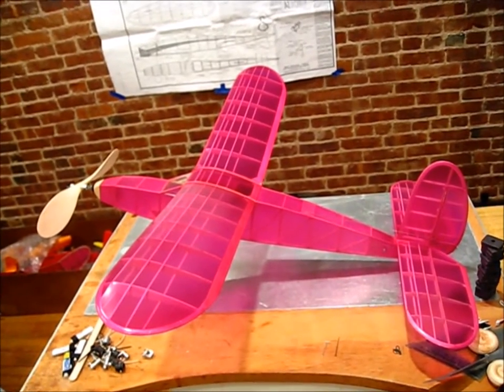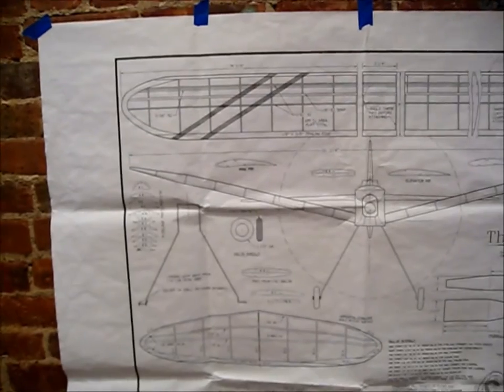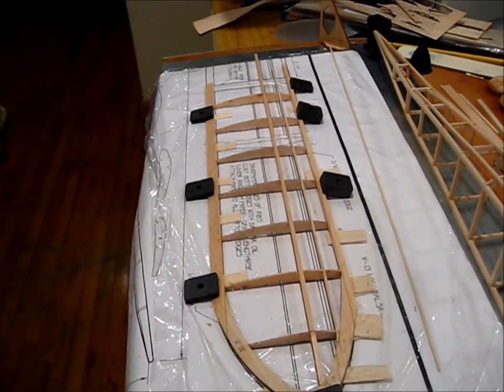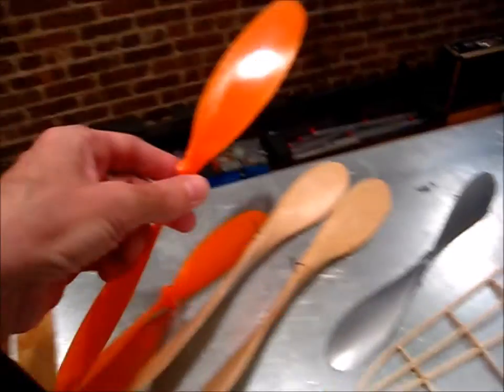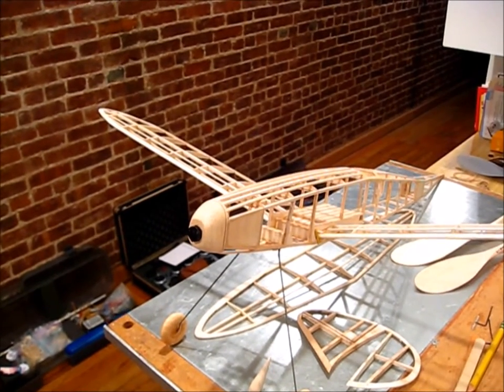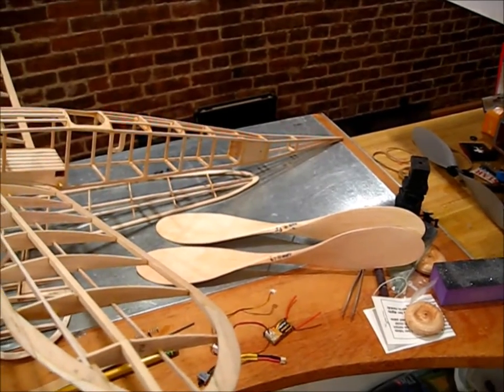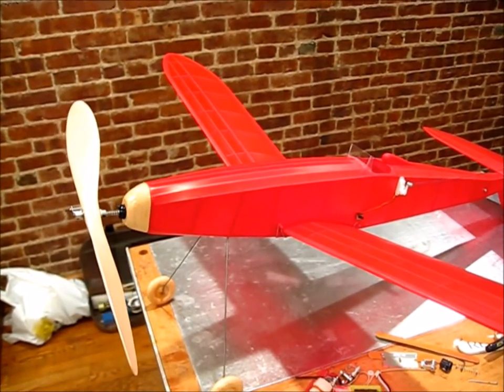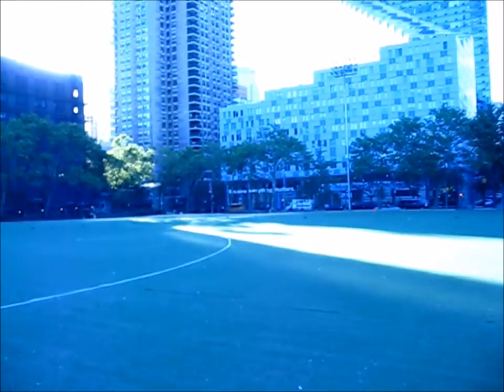Earl Stahl's Hurricane rubber power RC - building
To skip right to the flying part click here: 8:22

A well-known low-wing oldtimer with some classic looks; built from a short kit from Bob Holman plans. Balanced perfectly without any added weight. I did some test flights previously and decided to decrease the wing incidence slightly, which really did the trick, as I found out today - flew very nicely, looking forward to getting it fully trimmed, a fun plane! Should mention that Earl's name is actually pronounced 'stall'.

I also compare the weights of balsa props, a Peck-polymer prop and Orange props here: 3:01